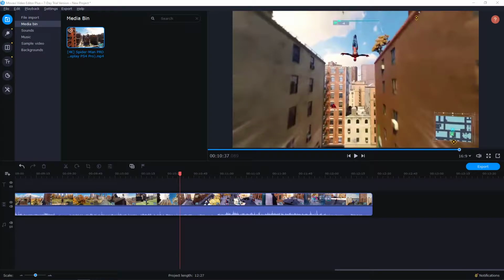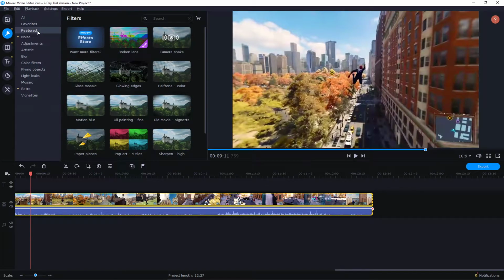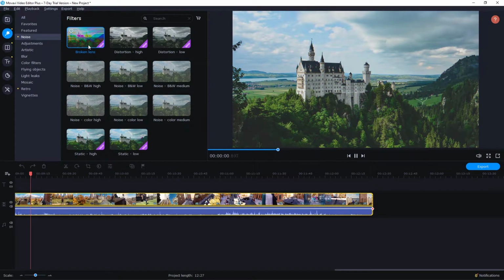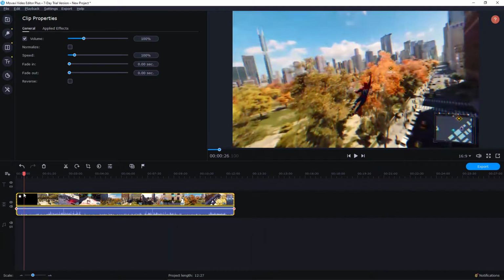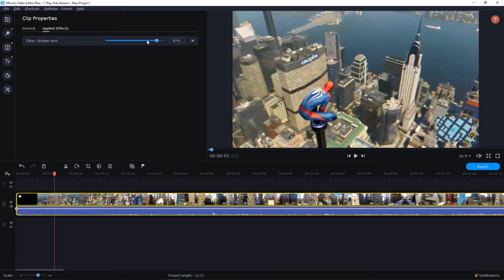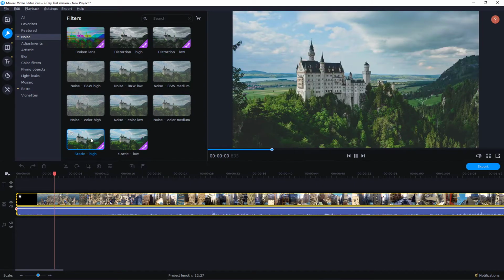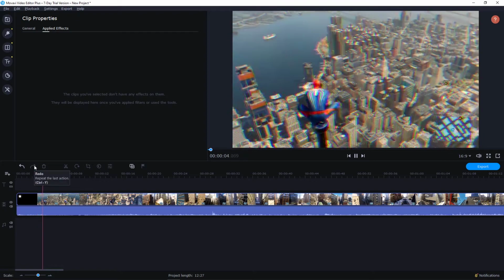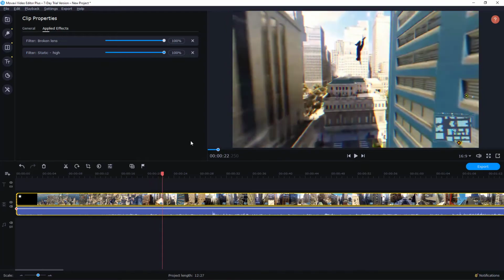How To Make Glitch Effect in Movavi Video Editor Plus 2020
In this video you will learn How To Make Glitch Effect in Movavi Video Editor Plus 2020

 , transferwise ‏‏‎ ‎

GET AMAZING FREE Tools For Your Youtube Channel To Get More Views:
Tubebuddy (For GROWTH on Youtube):